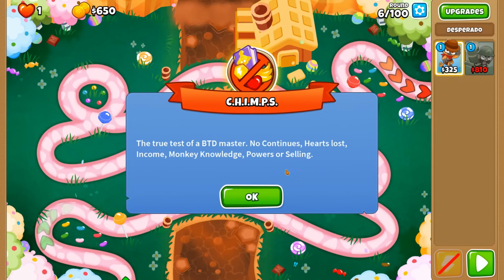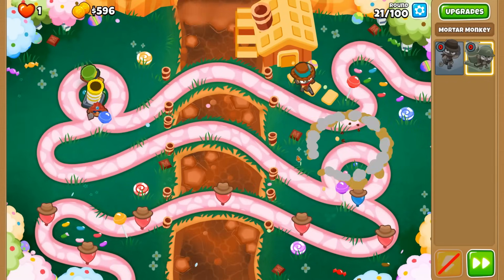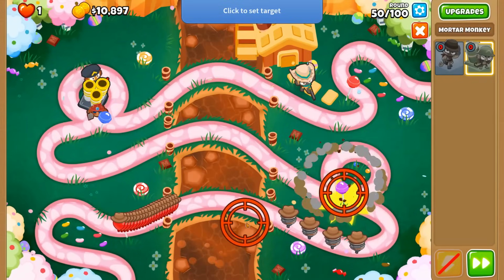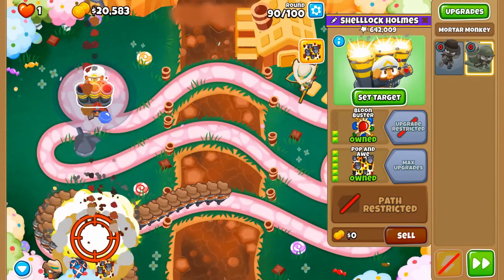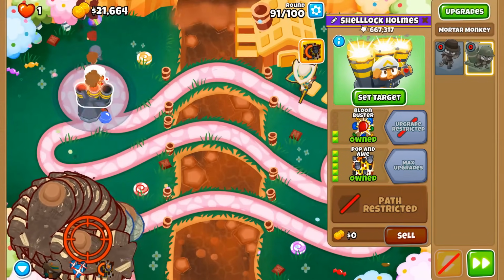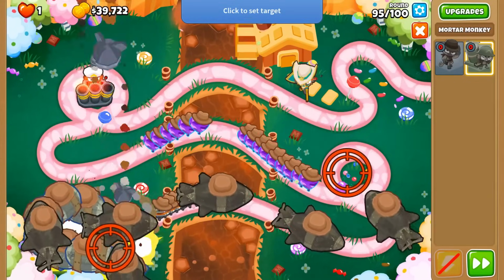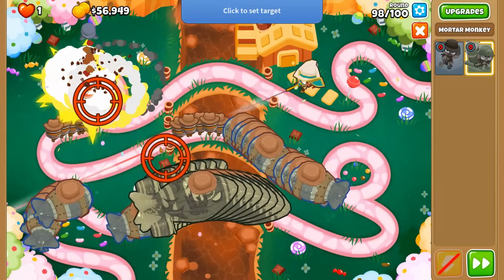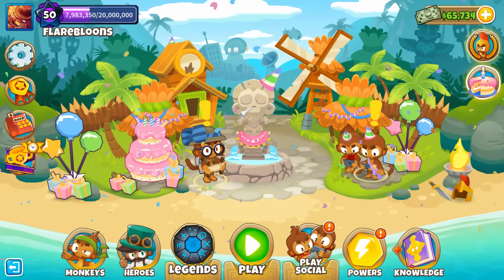Golden Justice & Pop and Awe - 2TC Achievement Run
2TC is an achievement in BTD6 where you're required to complete the CHIMPS mode from Rounds 6-100 with only 2 towers placed down. In this video, we are completing CHIMPS with only the Golden Justice, Tier 5 upgrade of the middle path of the Desperado Monkey & the Pop and Awe, Tier 5 upgrade of the middle path of the Mortar Monkey placed down for the 2TC achievement.